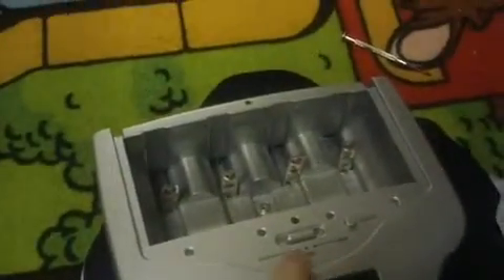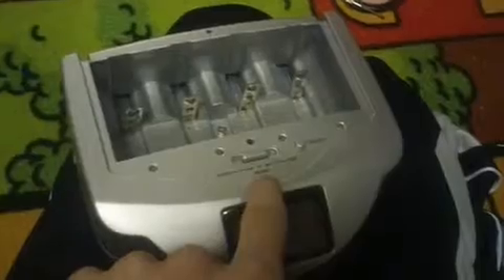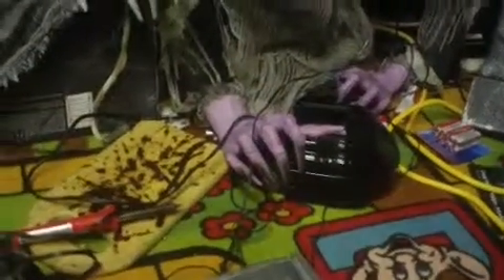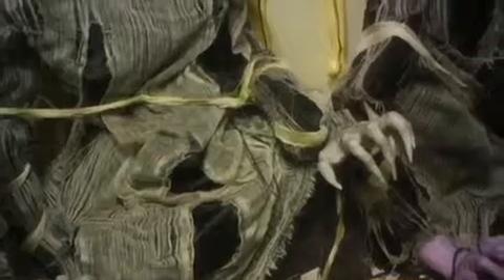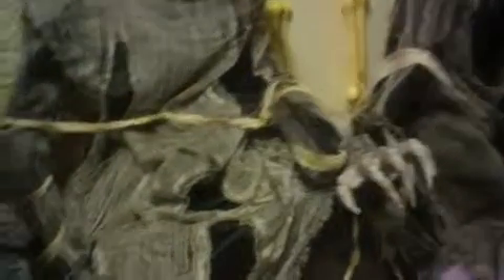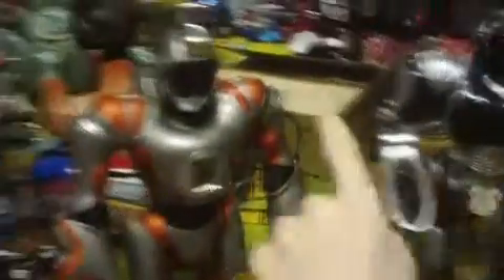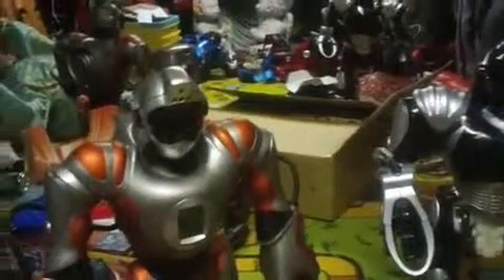battery products you need watch this review on the d and c aa battery adapter converter , renu it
battery products you need for your wowwee robots life etc whatever you need these 3 products